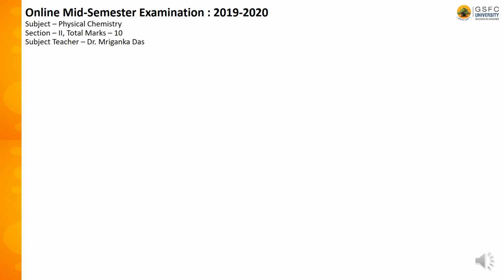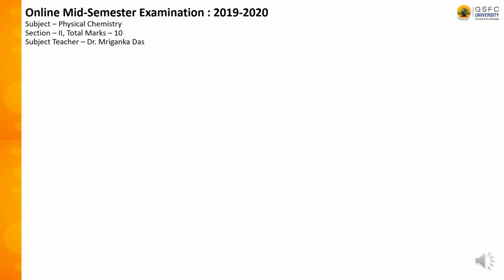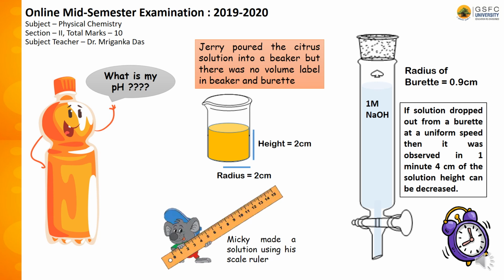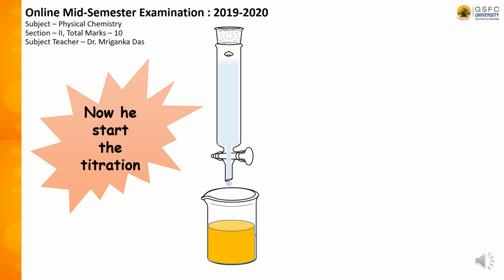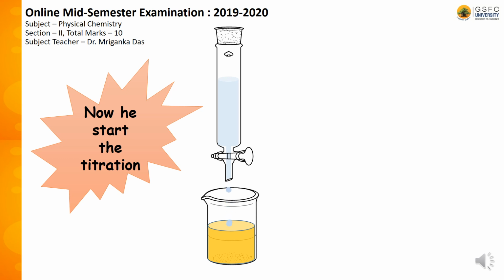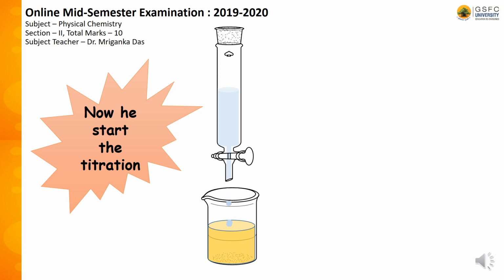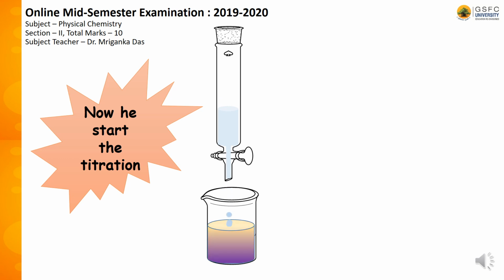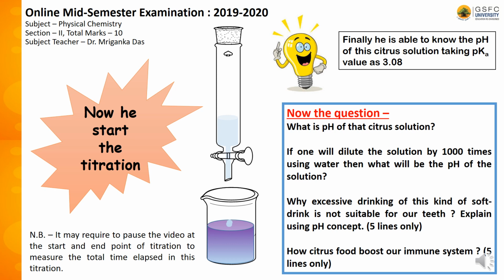Ionic Equilibrium Online Exam Question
It is a comic-based infographic question from ionic equilibrium chapter